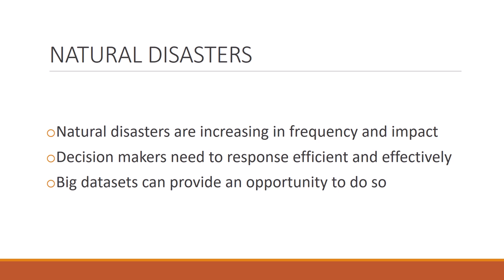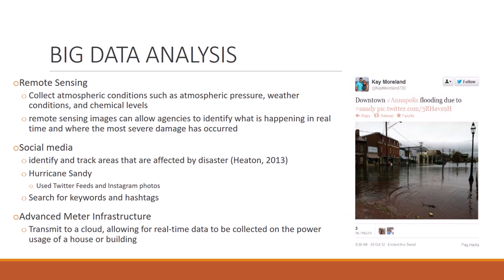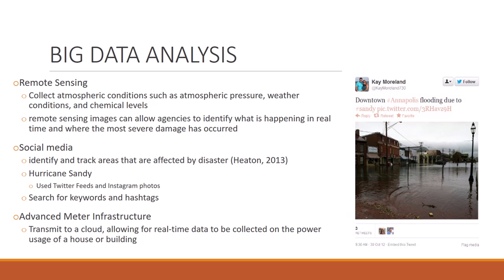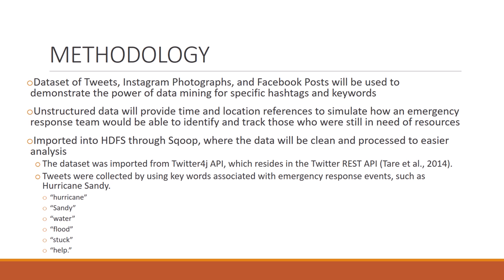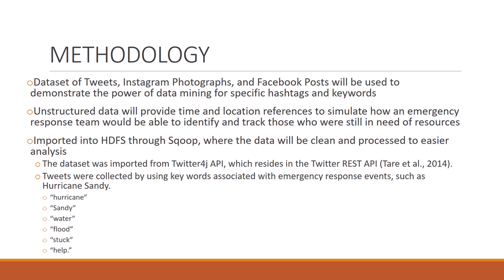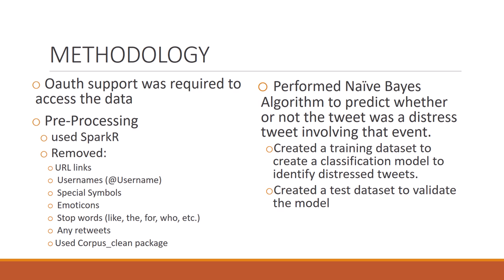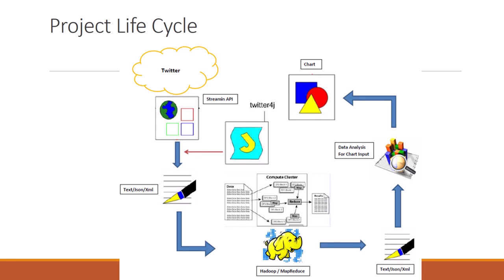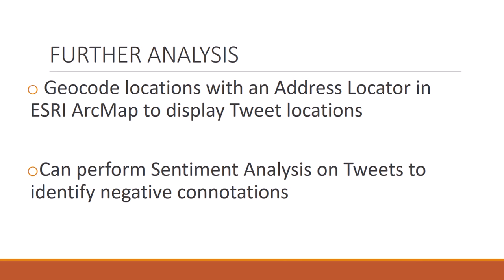ALY6110 Bryan EmergencyResponse Source